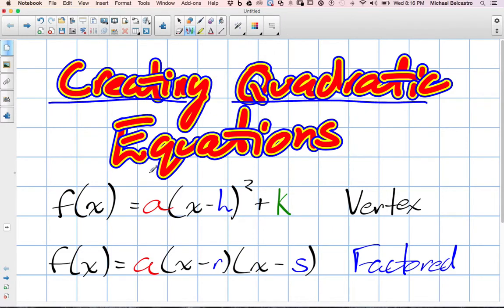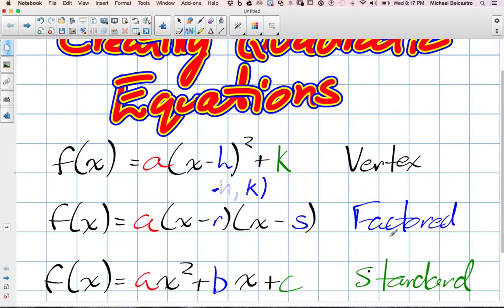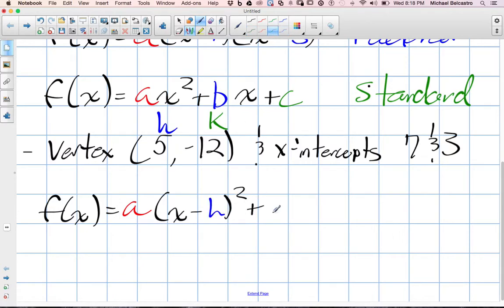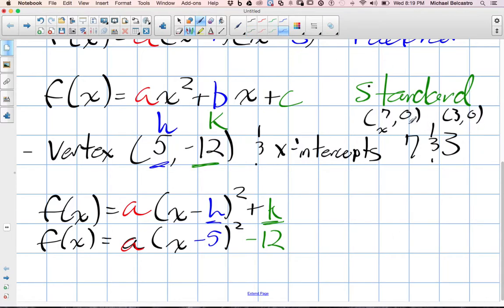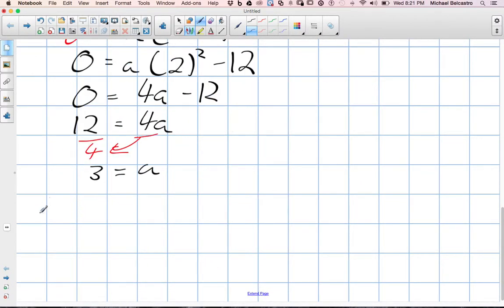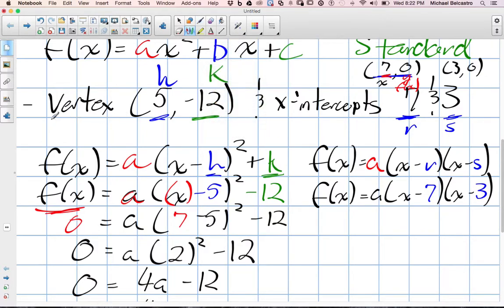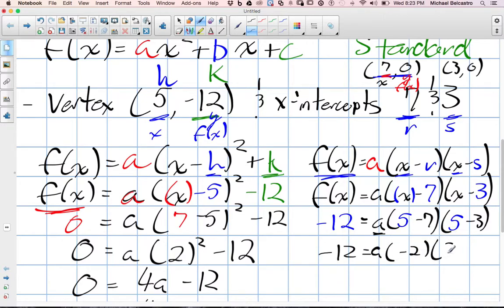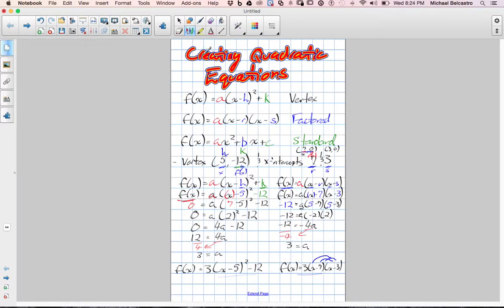Creating Quadratic Equations From Coodinates Grade 11 University Lesson 4 5 1 21 15